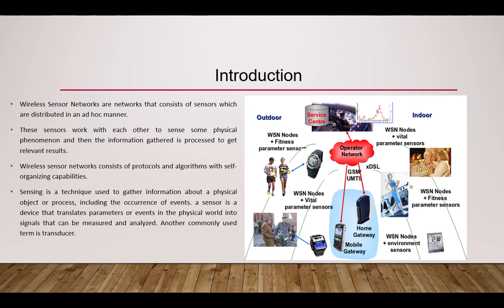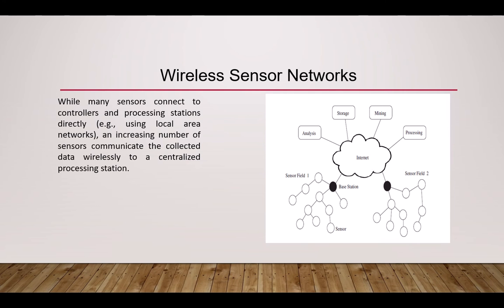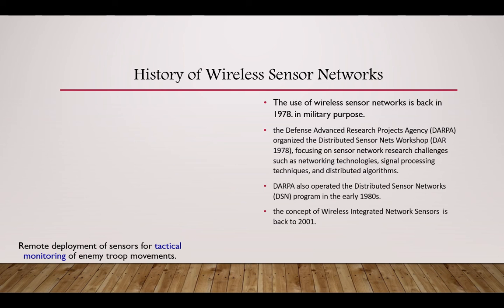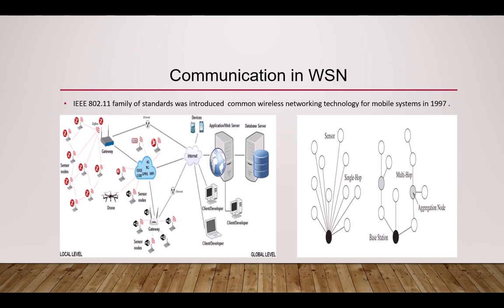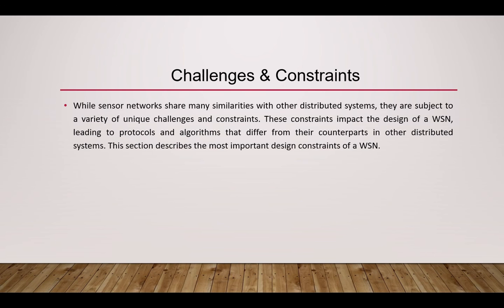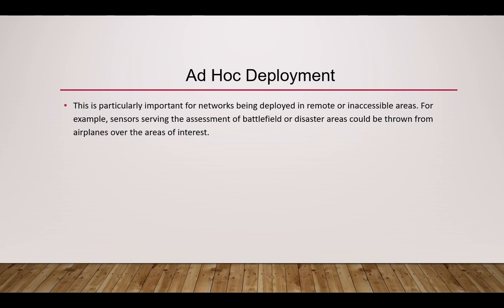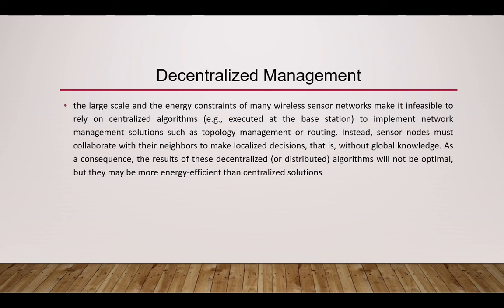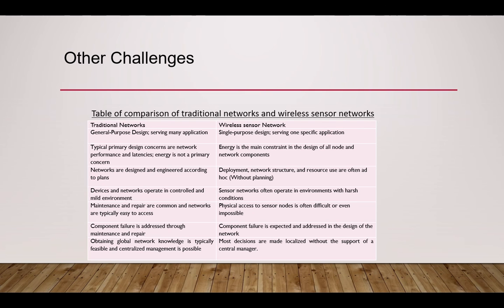Conceptual Introduction on wireless sensor network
a broad concept